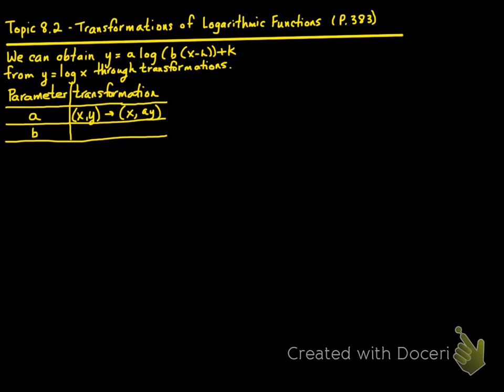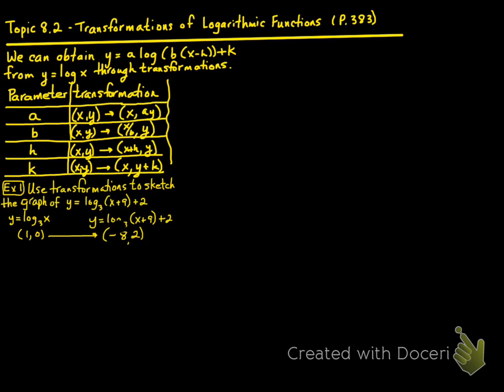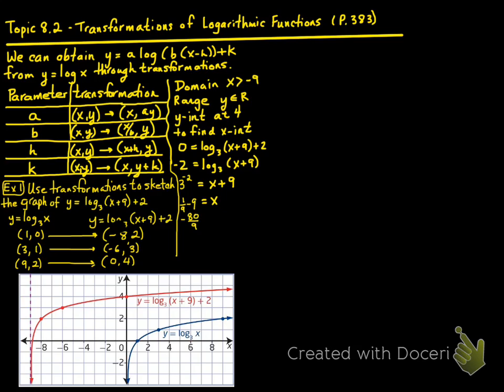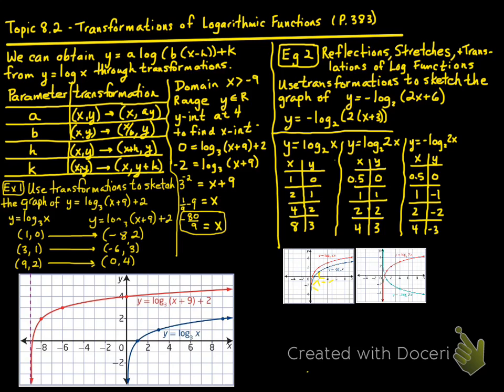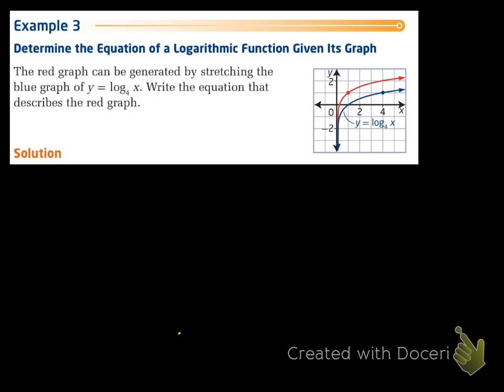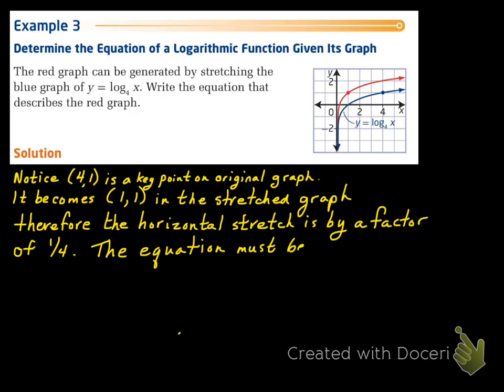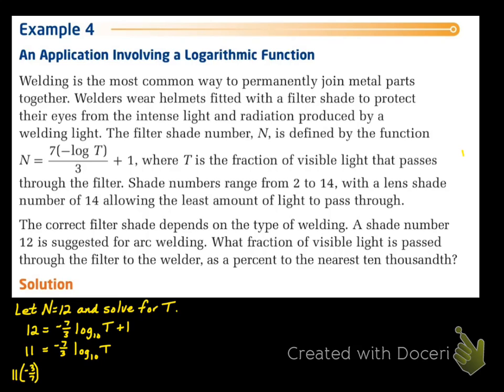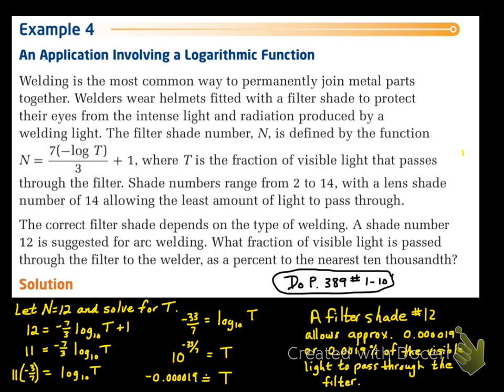Math 30-1 Topic 8.2